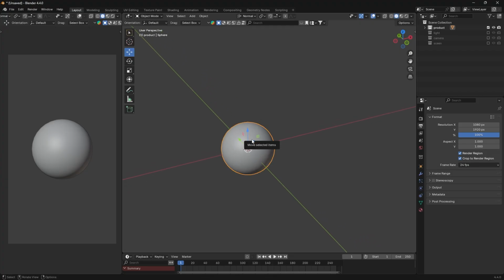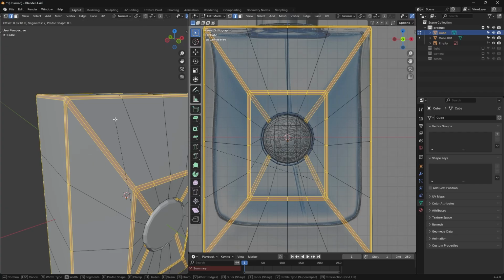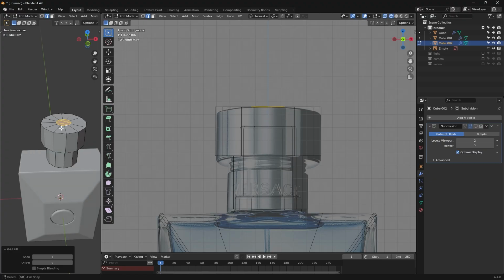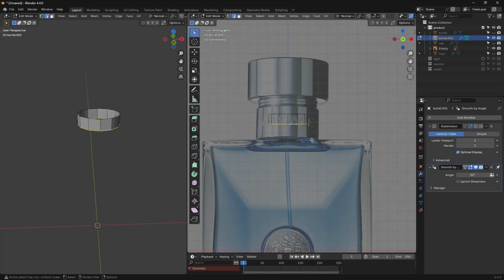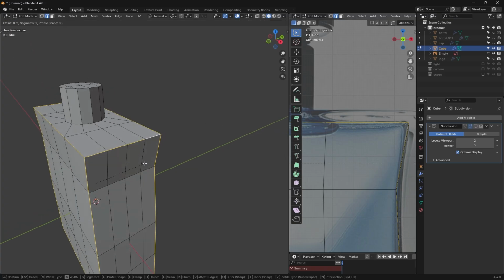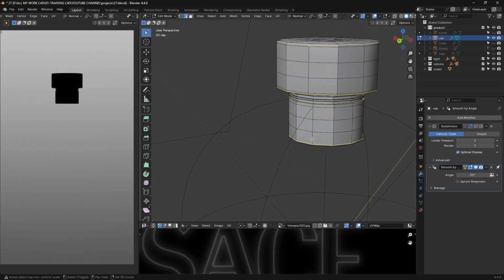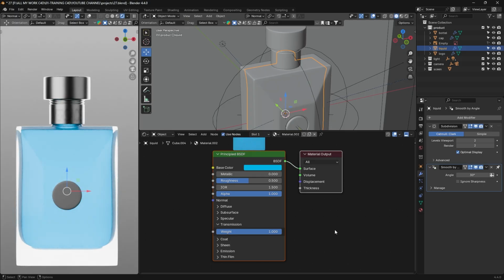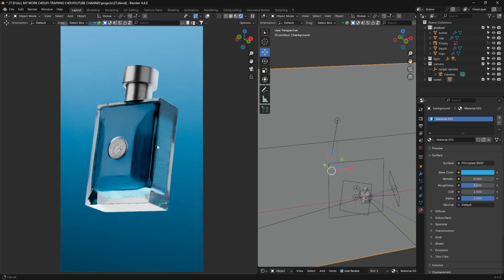Cosmetic Products | Perfume ocean | Blender Beginner Tutorial 4.4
Learn how to create a cosmetic product in Blender 4.3. So you're going to learn how to model the product, texture, and light the product
The product is ocean perfume

gumroad : All source Files + Blender source file